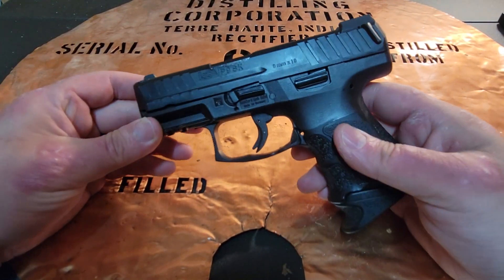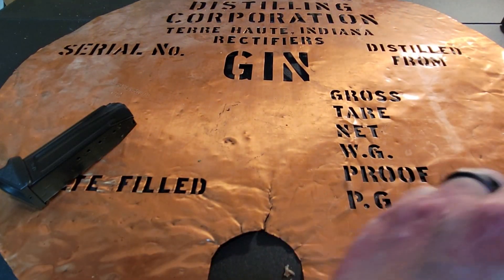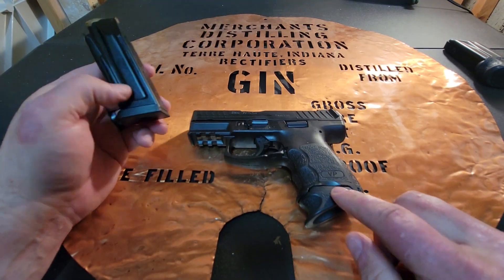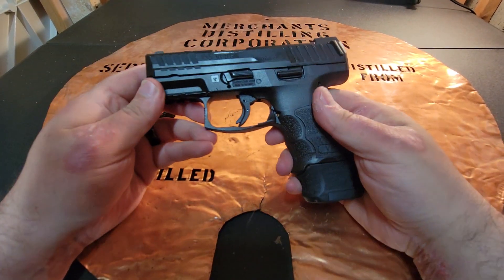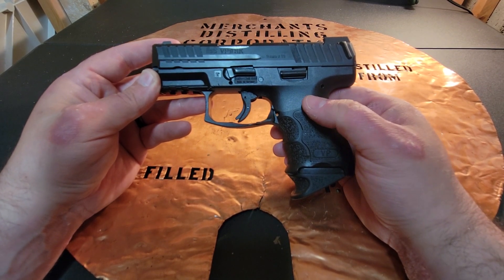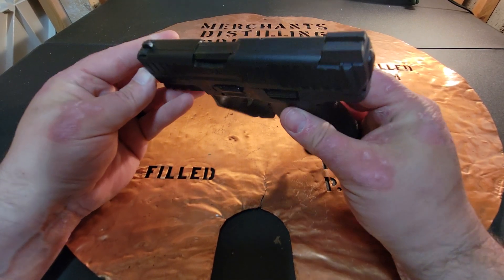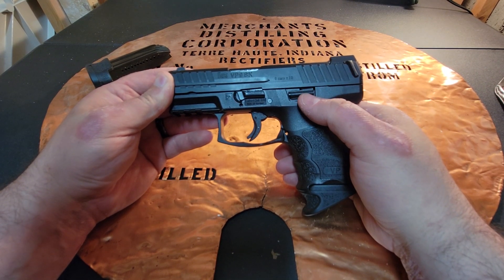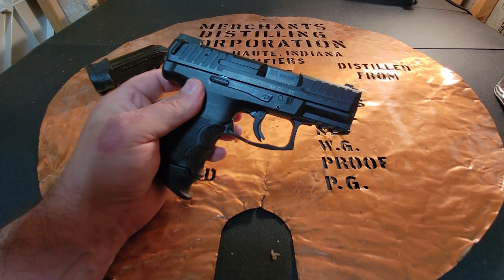VP9SK the Bucket's EDC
the Bucket talks about why the VP9sk is his every day carry